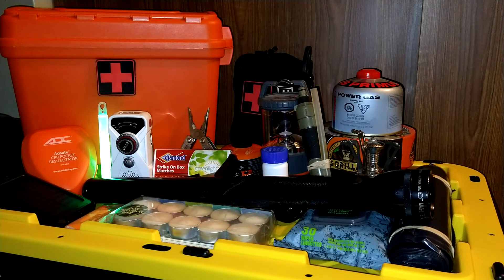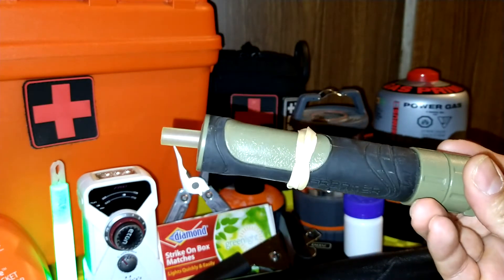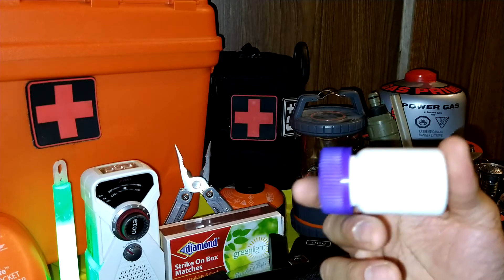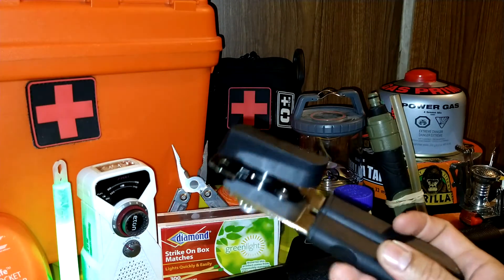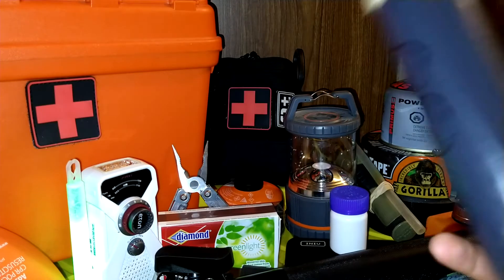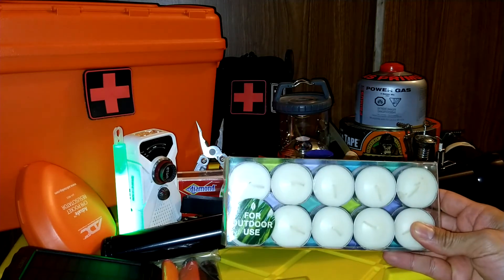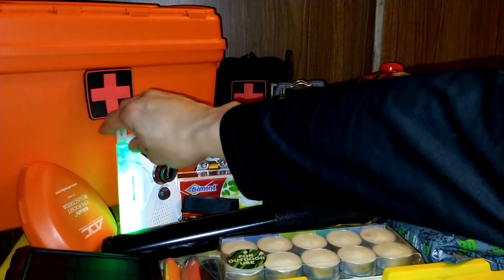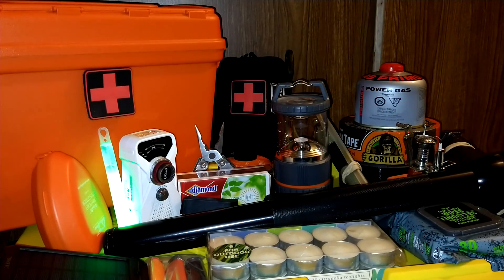18 Simple Home Emergency Prep Items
Water
Food
Cash
Waterfilter
Radio
Flashlight/Lantern/Headlight
Duck tape
Garage bag
Pliers
Glowstick
Tea light
Matches/Ligthers
Stove
Battery Bank
Can opener
Medicine
Wool blanket
battery